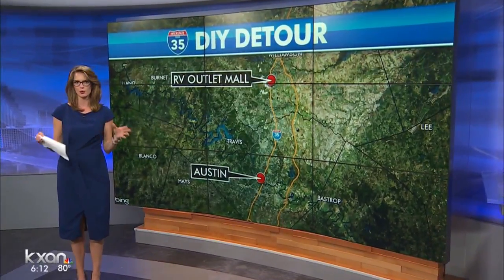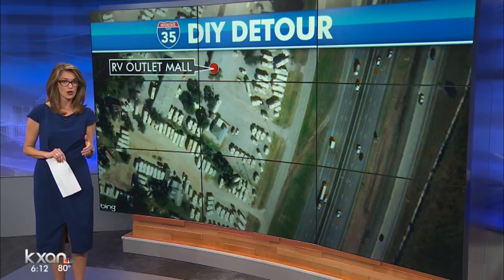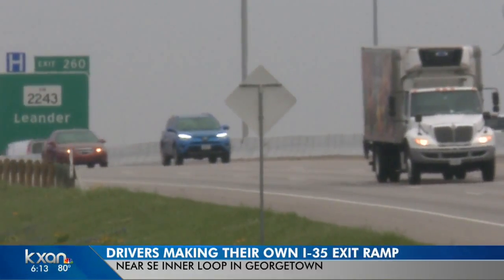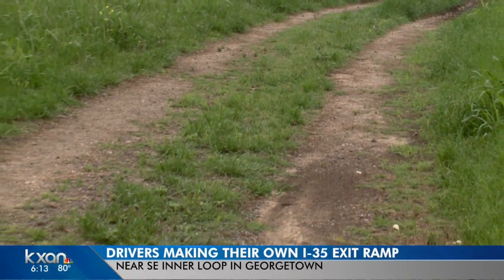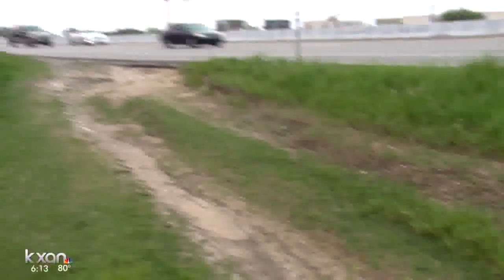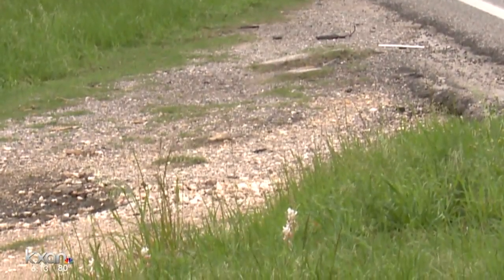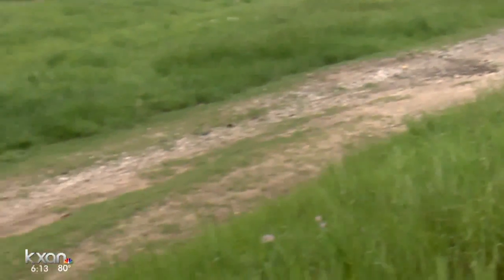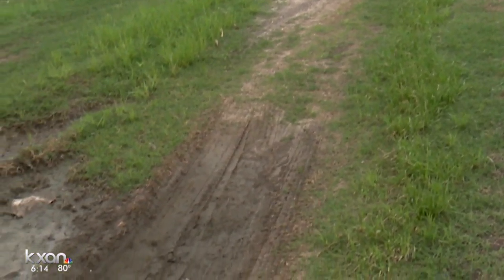D-I-Y detour in Georgetown making some drivers nervous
Drivers in Georgetown have been using a creative way to beat delays by using an unauthorized alternate route. They've been cutting through the grassy median between the main lanes and frontage road of Interstate 35 south of SE Inner Loop.